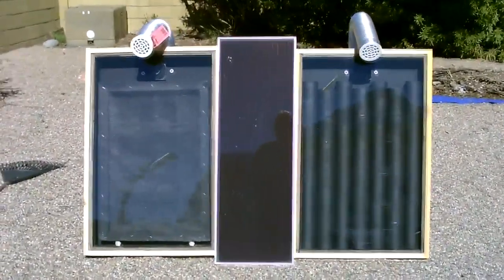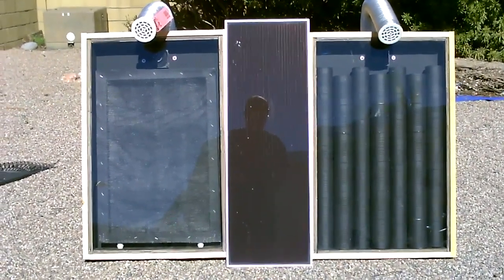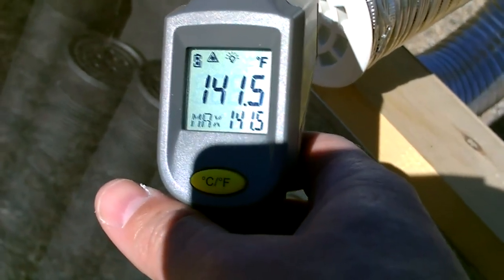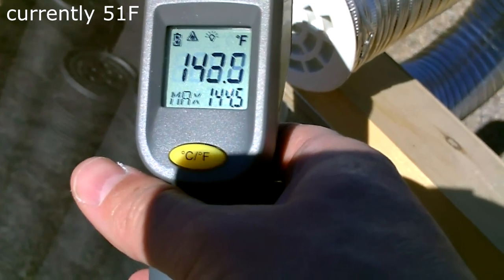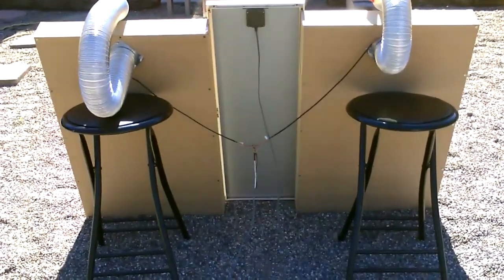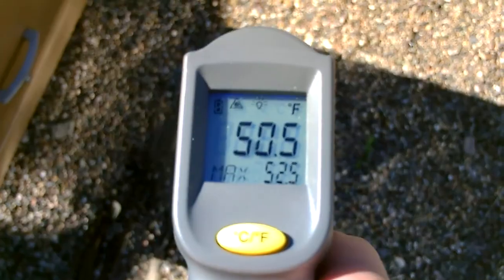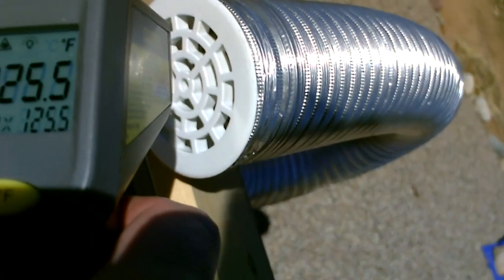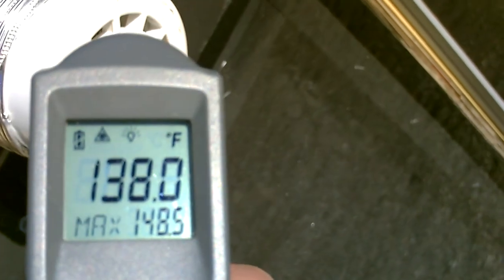Solar Air Heater Comparison! - Steel Can Heater vs. Screen Absorber Heater (temp. tests)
Solar Air Heater Comparison! Steel Can Solar Air Heater vs. Screen Absorber Solar Air Heater. see how they compare in side-by-side temp. tests. built effectively identical. (both builds with full instructions can be found on my youtube channel page).
UPDATE: (on 12/4/2017) I just posted a new side-by-side video comparing the Steel Can solar air heater with my newest solar air heater -- the Steel Downspout solar air heater. if interested here's the
- here's the links to the full original videos for each of the solar air heaters (w/full builds)...